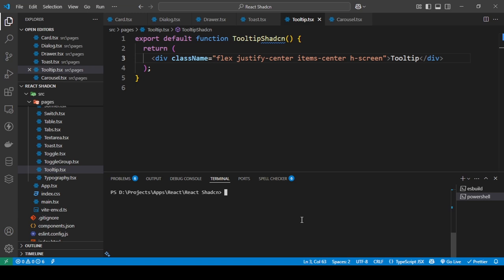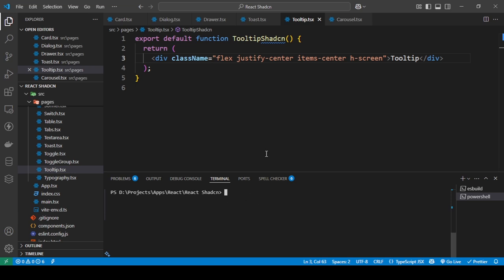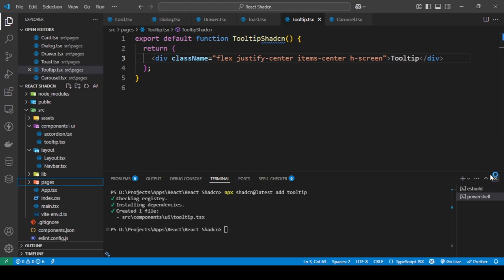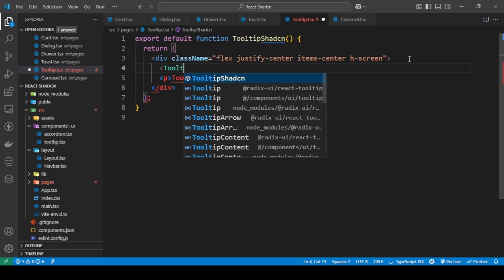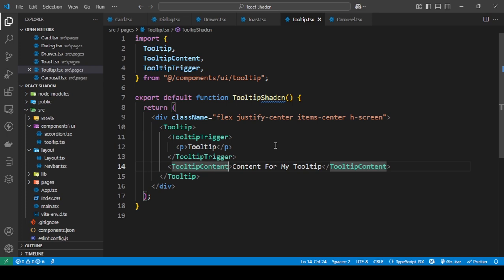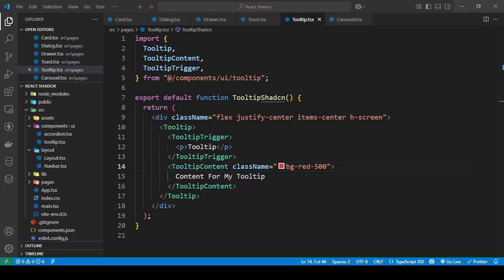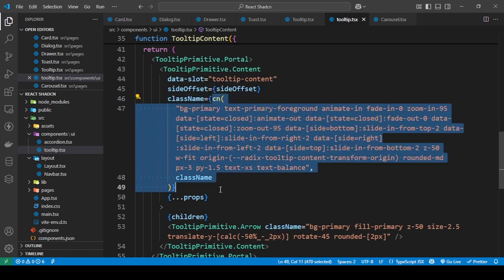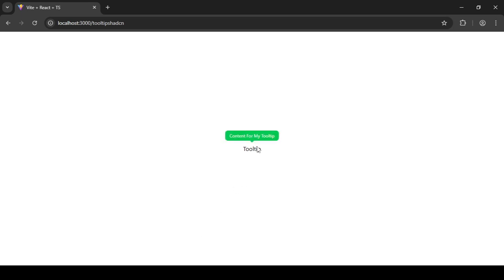How To Add React/Next JS Tooltip with Shadcn UI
Add a sleek tooltip in your React or Next.js app using Shadcn UI—and make it visually pop with a smooth slide-left and fade-in animation!

In this video, you'll learn:
• How to set up Shadcn UI’s Tooltip component in React or Next.js
• How to use TooltipProvider, TooltipTrigger, and TooltipContent
• How to change the tooltip and background

Perfect for frontend devs looking for clean, interactive UI enhancements. Easy to follow, no fluff—just straightforward steps you can implement right now.

0:00 Intro
0:14 What to do before we get started
0:35 Install the tooltip component
1:06 How To Use The Tooltip Component
2:26 How To Style The Tooltip Component